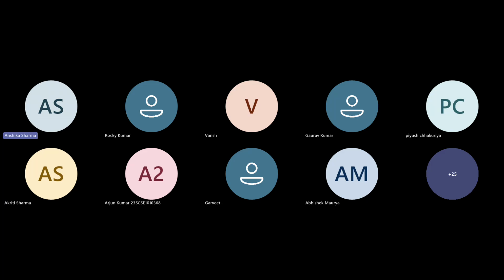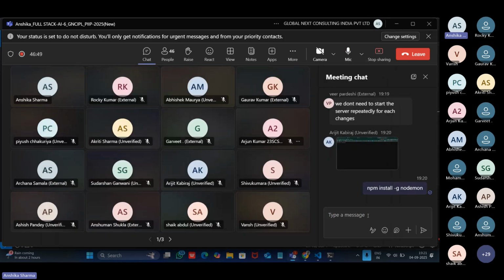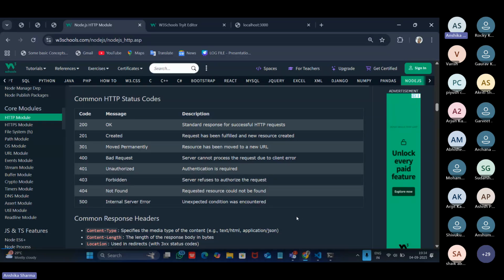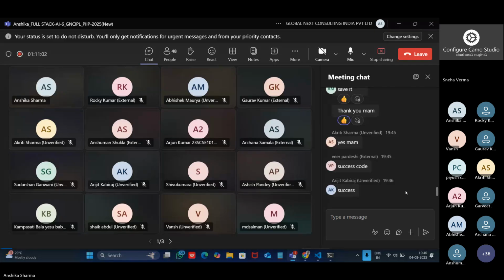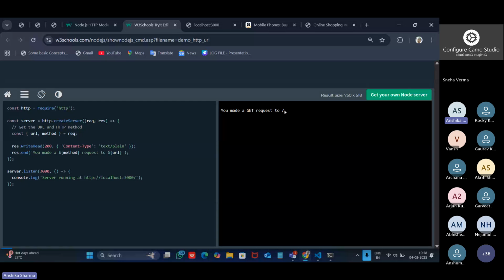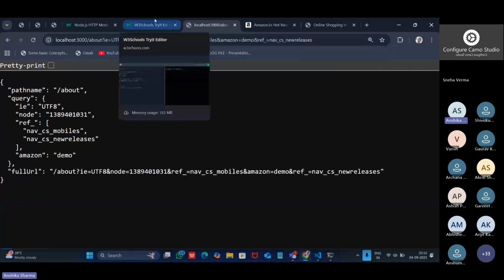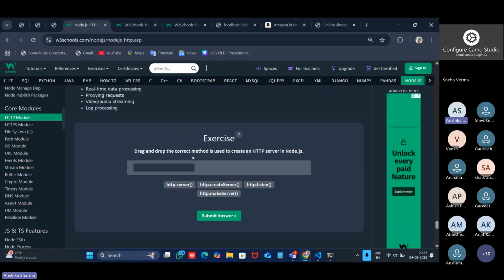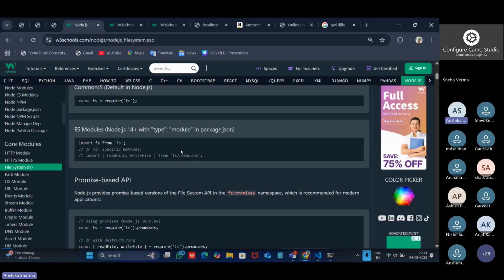internship program is designed to provide students and prof. with IR exposure and hands-on exp.